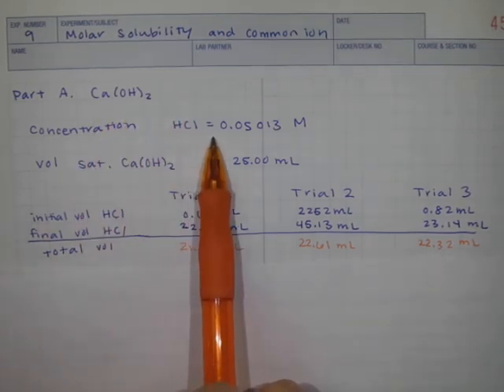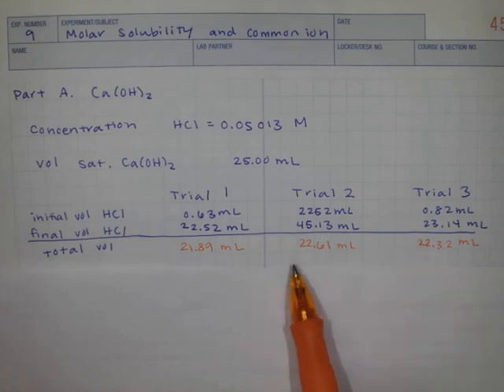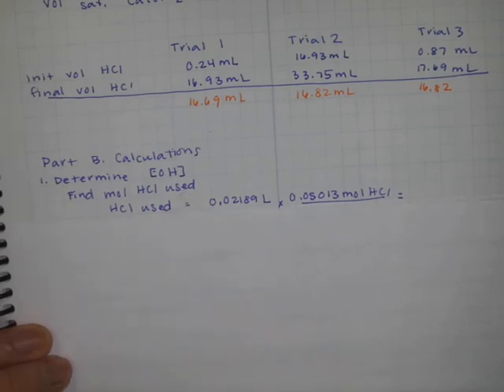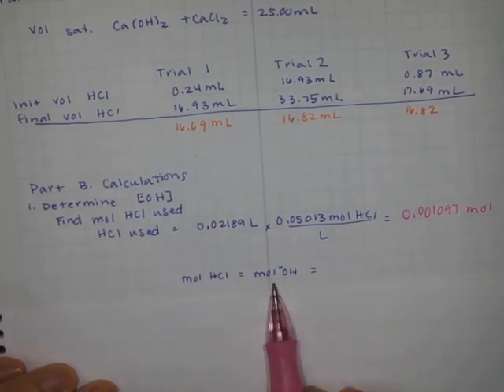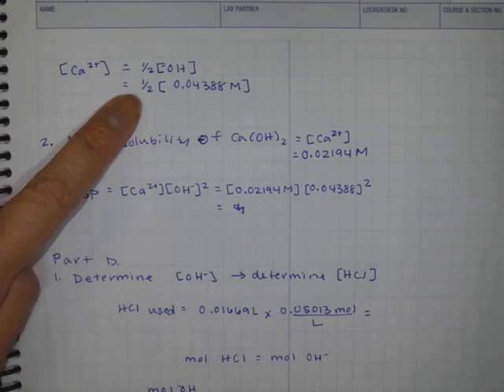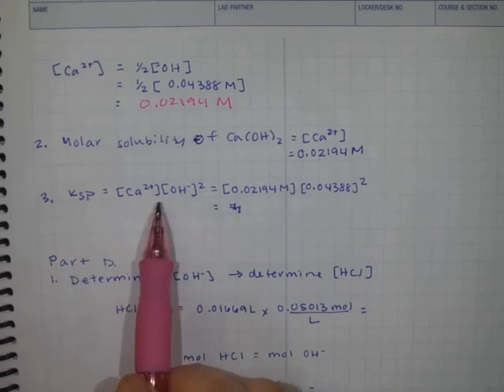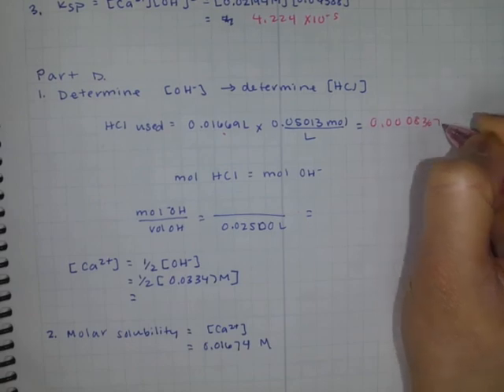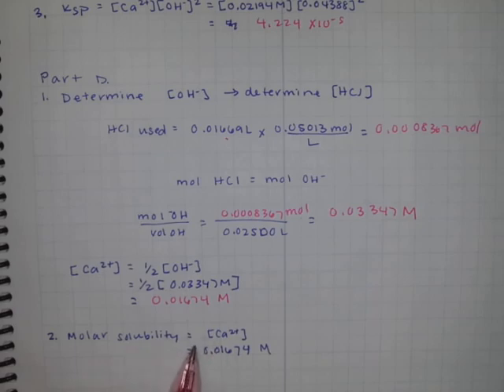Exp 9 Molar solubility and common ion